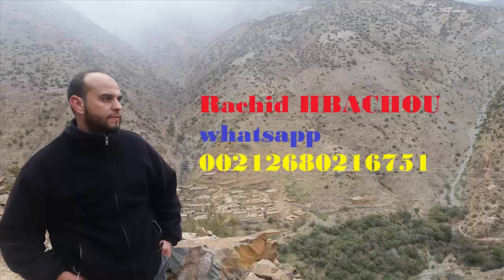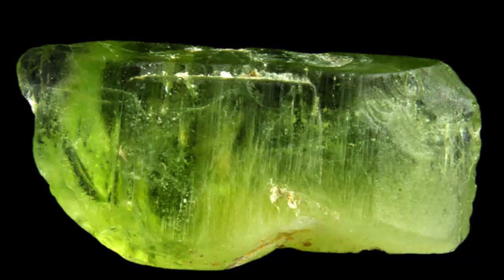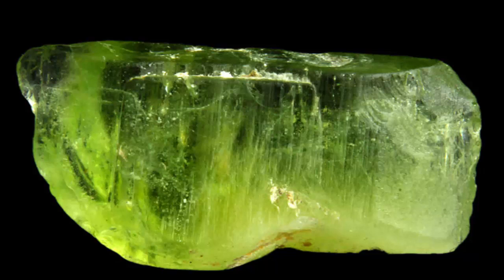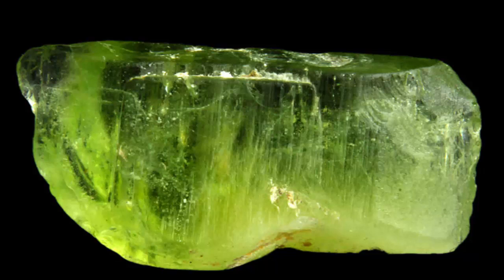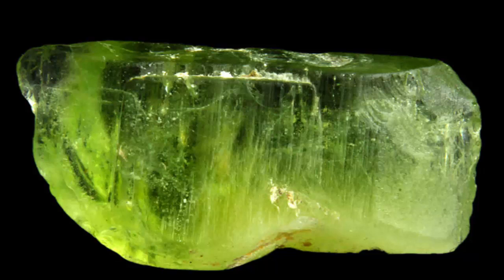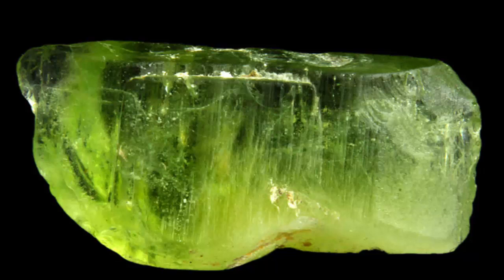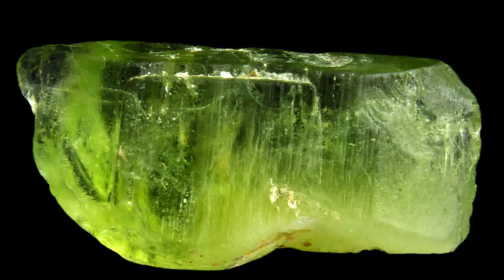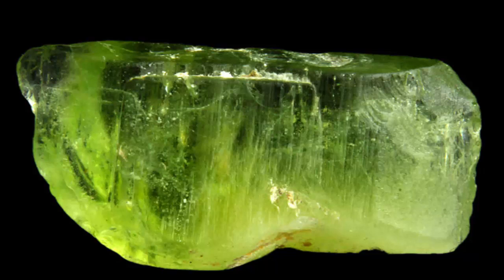Información de la piedra preciosa peridoto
El peridoto es un olivino con calidad de gema; tiene una gran cantidad de magnesio en su estructura y posee un brillo vítreo. Su composición química es (Mg, Fe)2 SiO4. Es una de las gemas "idiocromáticas", es decir que su color viene de la composición química básica del mismo mineral, no de impurezas menores, y por lo tanto se encuentra solo en tonos verdes. El peridoto es una de las pocas piedras preciosas encontradas en un solo color. Son comúnmente confundidos con las esmeraldas pese a poseer un tono más amarillento.

Índice
1 Etimología
2 Historia
3 Depósitos
4 Formación
5 Color
6 Peridoto espacial
7 Características
8 Zodíaco, mito y leyenda del peridoto
9 Enlaces externos
Etimología
El nombre de peridoto se deriva de la palabra árabe "faridat" para gema. Se llama también crisolita (derivado de la palabra griega "χρυσόλιθος" (chrysólithos, piedra de oro) y olivino, a causa de su color y la pertenencia al grupo de olivino.

Historia
Los antiguos egipcios extraían el peridoto en la isla del Mar Rojo de Zabargad, la fuente de muchas de las grandes peridotos finos en los museos del mundo. Los egipcios lo llamaron la "joya del sol." Hoy en día esta joya todavía es muy apreciada por sus tonalidades de color verde amarillento.

El peridoto es mencionado en la Biblia bajo el nombre hebreo "pitdah". Gemas de peridoto junto con otras gemas fueron usadas en los legendarios petos de los sumos sacerdotes judíos, artefactos que hoy en día se siguen buscando. La leyenda cuenta que el peridoto fue la piedra preciosa favorita de Cleopatra. Los cruzados trajeron peridoto a Europa Central donde se encuentra en muchas iglesias medievales, como en la catedral de Colonia. En la época barroca, la piedra preciosa verde intenso experimentó otra corta etapa de prosperidad, antes de ser olvidada de nuevo.

Napoleón usó peridoto para asegurarle a la emperatriz Josefina su eterno amor y admiración, lo cual, por supuesto, sucedió antes de que él anulara su matrimonio.

A través del tiempo, el peridoto ha sido confundido con muchas otras piedras preciosas, incluso con la esmeralda. Muchas "esmeraldas" de los tesoros reales han resultado ser peridotos.

El peridoto más grande cortado fue encontrado en la isla Zabargad, pesa 319 quilates y pertenece a la Institución Smithsonian en Washington D.C.

En Rusia hay algunos peridotos cortados que salieron de un meteorito que cayó al este de Siberia en 1749.

Depósitos
Históricamente, la isla volcánica Zabargad (St. John) en el Mar Rojo, al este de Egipto, es el yacimiento más importante que fue explotado por 3.500 años, abandonado por muchos siglos, redescubierta en 1900 y ha sido completamente explotado desde entonces. Los yacimientos más importantes hoy en día se encuentran en Pakistán (región de Cachemira y región fronteriza de Pakistán-Afganistán), cuyos peridotos son considerados de la mejor calidad. Material hermoso se encuentra también en la parte superior de Myanmar y Vietnam. Otros depósitos se han encontrado en Australia (Queensland), Brasil (Minas Gerais), China, Kenia, México, Noruega (al norte de Bergen), Sudáfrica, Sri Lanka, Tanzania y los Estados Unidos (Arizona y Hawái).

Formación
El peridoto se forma a 400 km bajo tierra a una temperatura de entre 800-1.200 °C.

Color